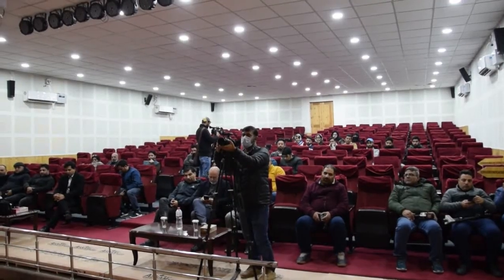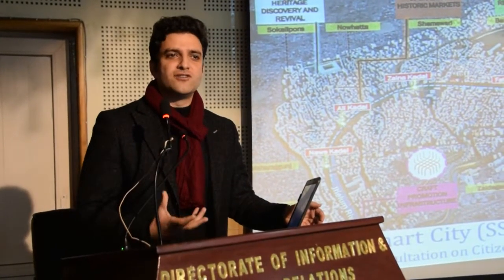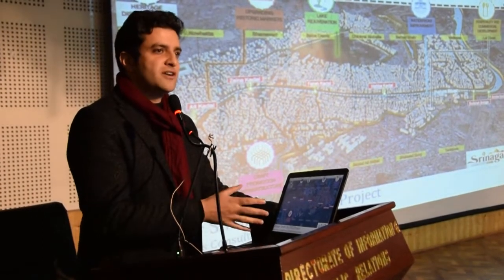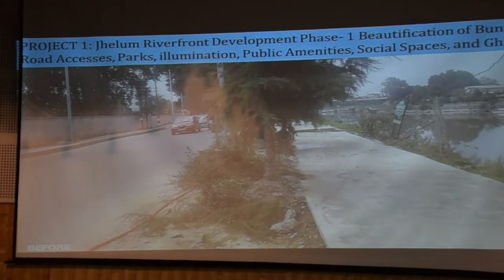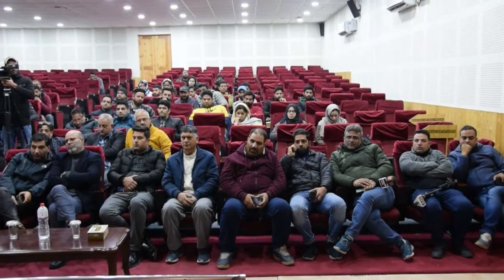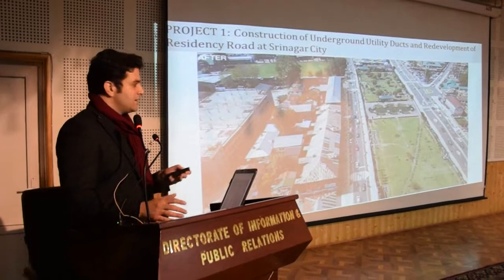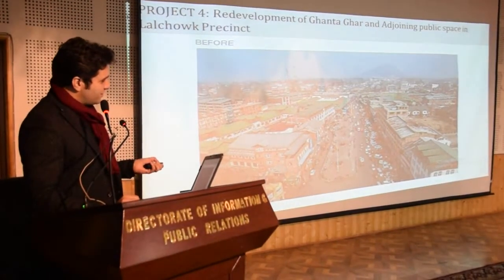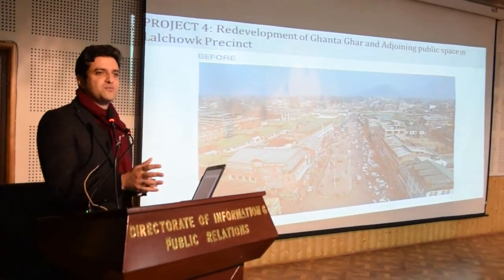Smart City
Commissioner SMC Kashmir Speaking in a Stake Holders Consultation on Smart City Projects
आयुक्त एसएमसी कश्मीर स्मार्ट सिटी परियोजनाओं पर हितधारकों के परामर्श में बोलते हुए
کمشنر ایس ایم سی کشمیر سمارٹ سٹی پروجیکٹس پر اسٹیک ہولڈرز کی مشاورت سے خطاب کر رہے ہیں۔